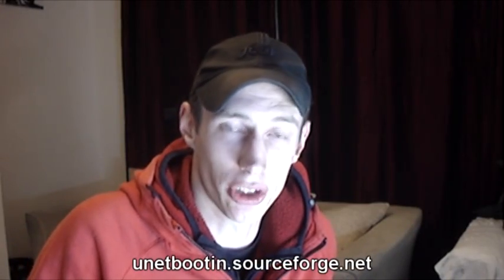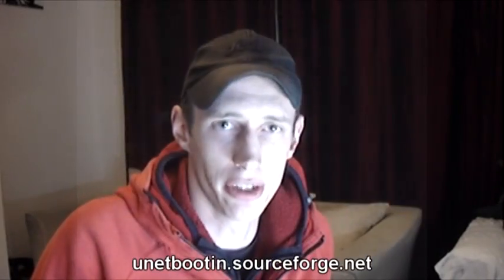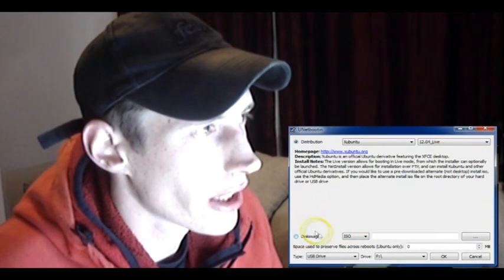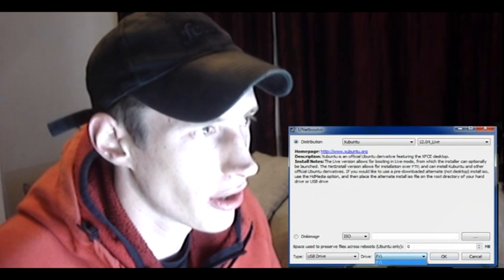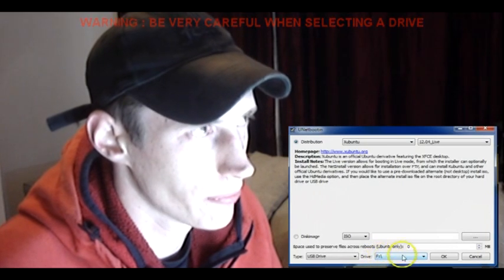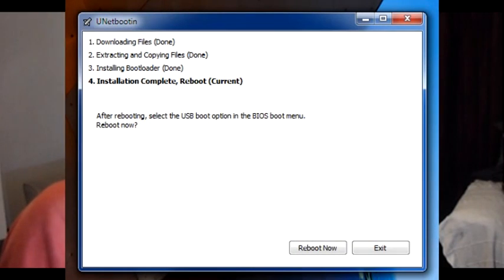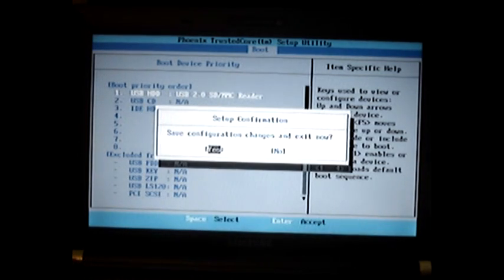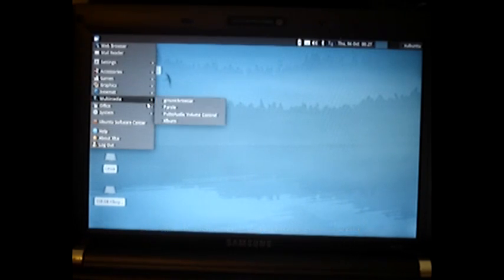Hakology - UNETBOOTIN - Easy linux installation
In tonights video we're going to be taking a look at unetbootin a simple application available for windows linux and mac. Which allows users to add live images / install images to a usb pen drive with the click of a few buttons.